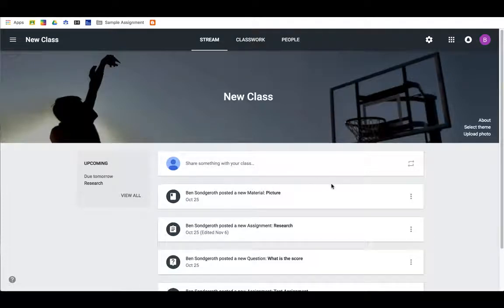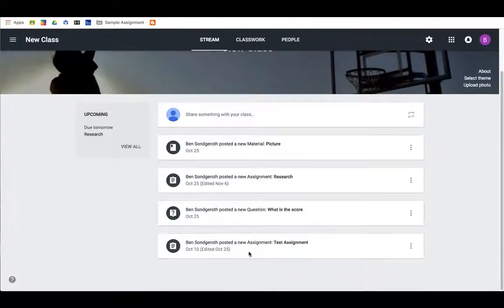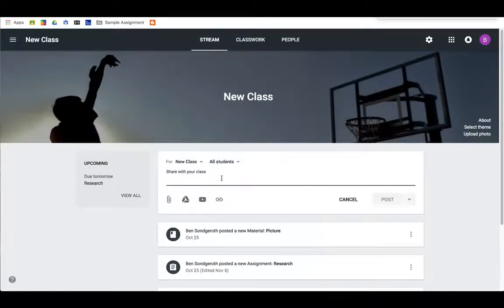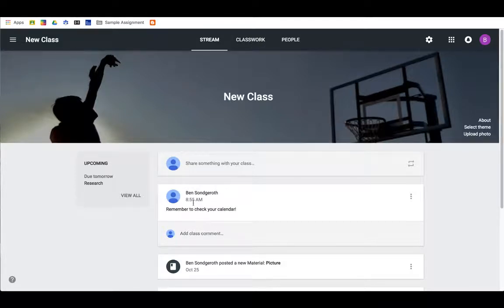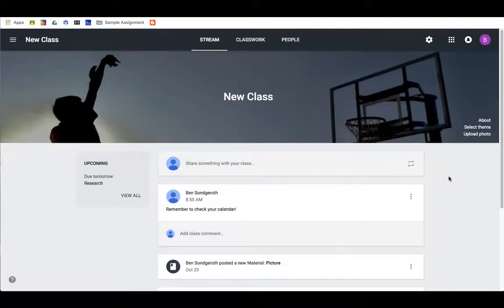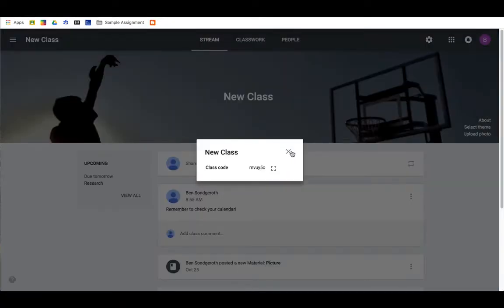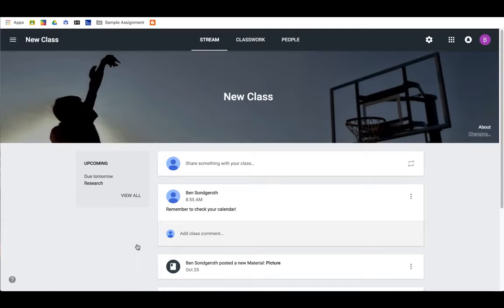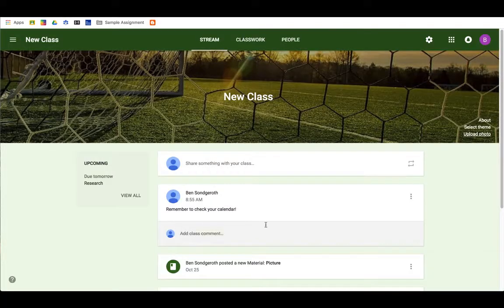Learn to use the Google Classroom Stream and add Announcements